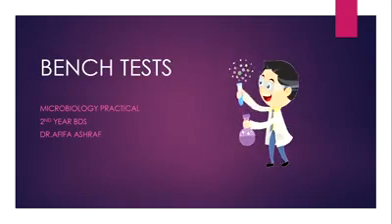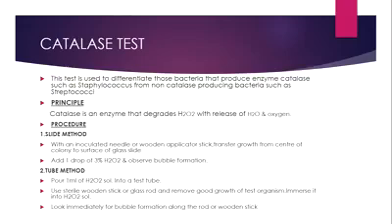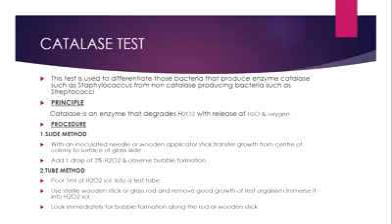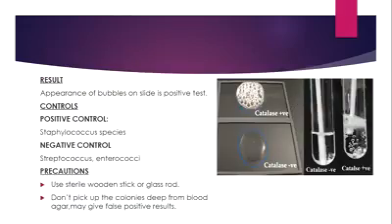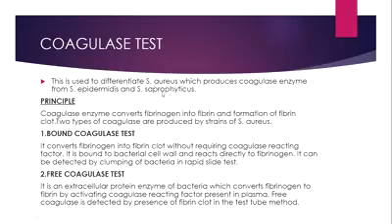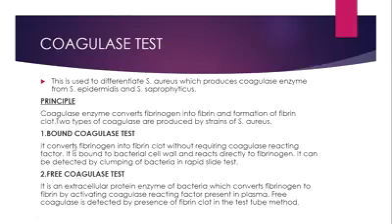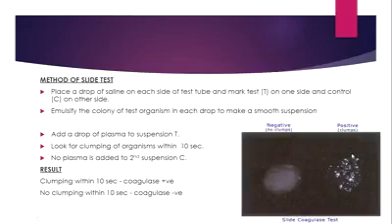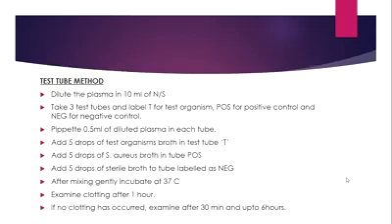BENCH TEST ( Part I ) Microbiology Pathology Practical | Learning Pathology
Pathology Learning BENCH TEST ( Part I ) Microbiology Pathology Practical
Catalase test
Coagulase test